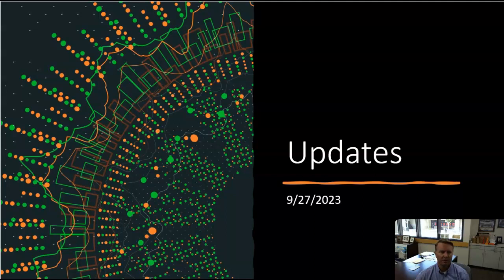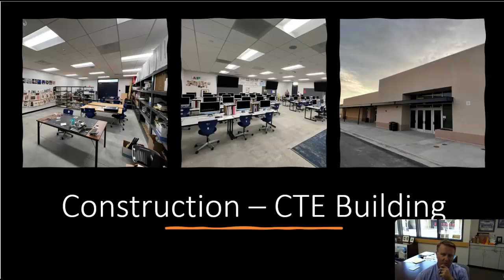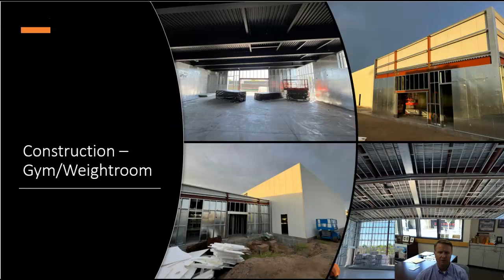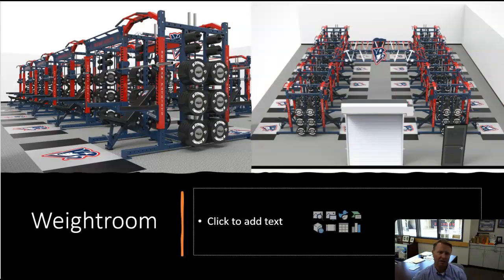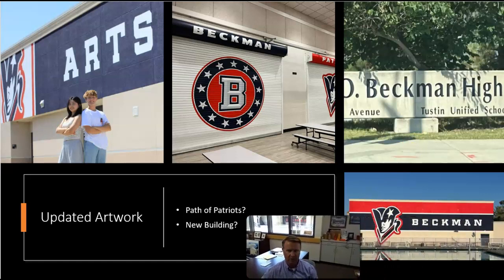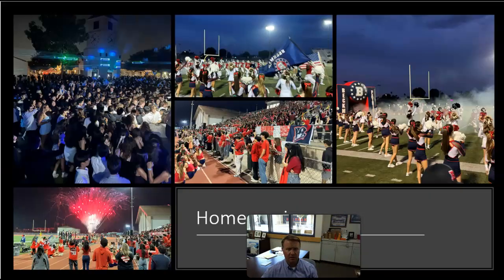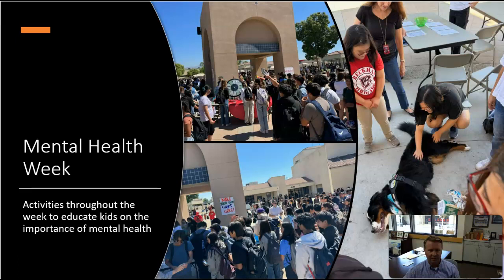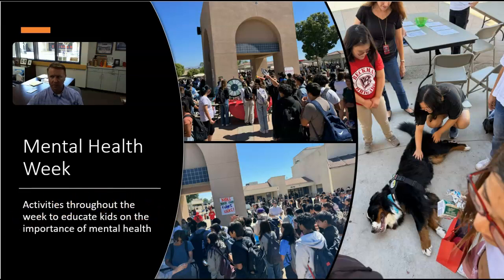PTO Update 9 27 23